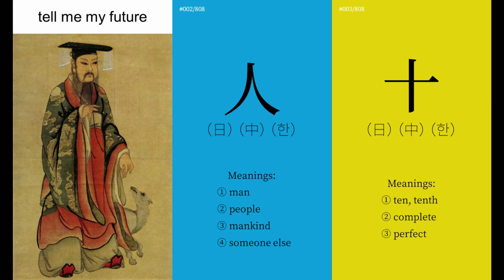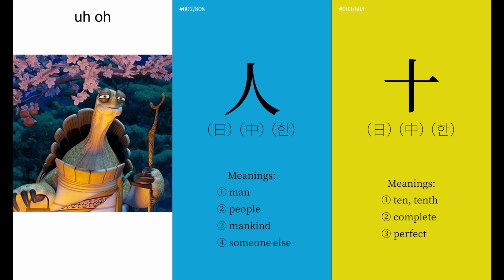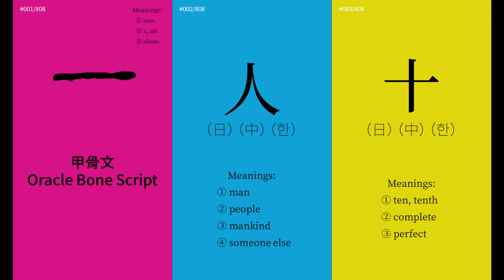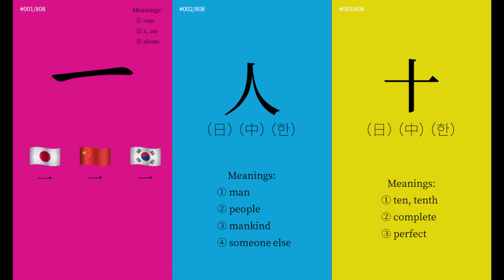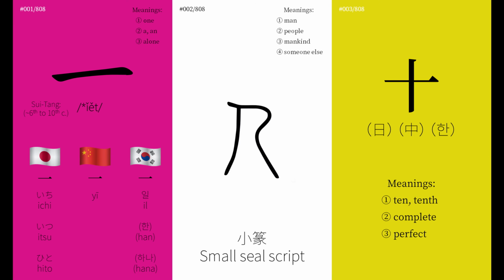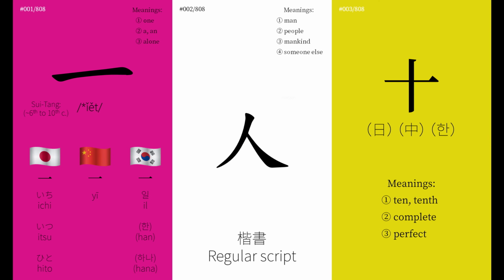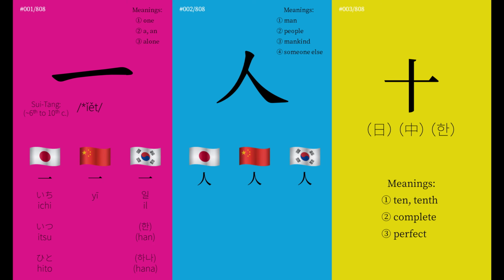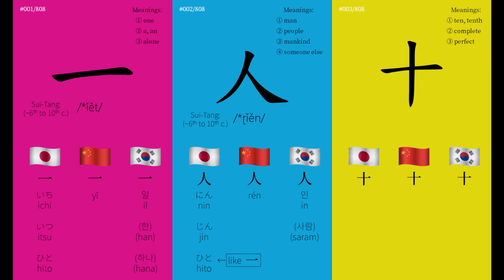One, Person, Ten | 一, 人, 十 | 808CJK #001-003 [Compilation]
Some things change over 3,000 years. Some, not so much. Discover the early origins of the characters that would come to dominate Chinese, Japanese, and Korean languages.

Chinese, Japanese, and Korean through 808 Shared Characters: Videos #001-003 of 808.

Chapters:
0:00 One | 一 | #001: 3,000 Years in One Word
1:00 Person | 人 | #002: The Mark of Man
2:01 Ten | 十 | #003: The Trouble with Ten

References (Shared):
Booklet of the 808 Commonly Used Chinese Characters in China, Japan and the ROK
[CN] 三國字：中日韓常用漢字詳解 - ISBN: 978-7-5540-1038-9
[CN] 808中日韓通用漢字字理讀本 - ISBN: 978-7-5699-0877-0

[CN] ZDIC on Middle Chinese pronunciation of 一 (video used 王力's [Wang Li's] reconstruction)

Image of man [CN] 漢字演變五百例 - ISBN: 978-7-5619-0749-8
[CN] ZDIC on Middle Chinese pronunciation of 人 (video used 王力's [Wang Li's] reconstruction)

[CN] ZDIC on Middle Chinese pronunciation of 十 (video used 王力's [Wang Li's] reconstruction)
[CN] Etymology Search 漢字演變五百例 - ISBN: 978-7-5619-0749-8

Chart of oracle bone script characters - The Origin and Early Development of the Chinese Writing System - ISBN 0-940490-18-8, p. 37, Fig. 8
Image of 十 as decimal system 漢字演變五百例 - ISBN: 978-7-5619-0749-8